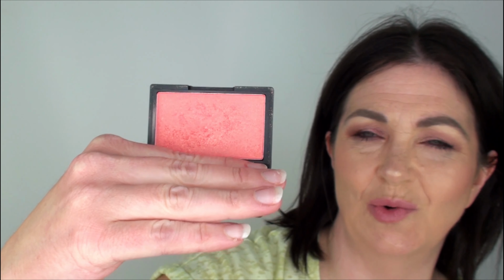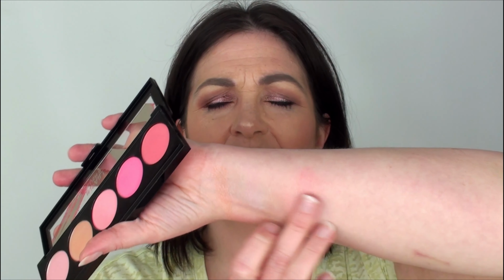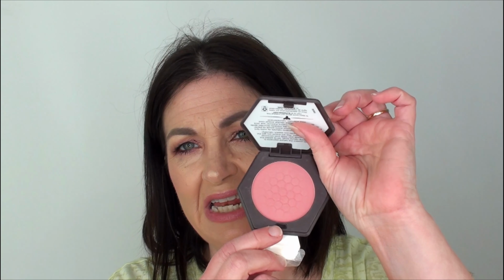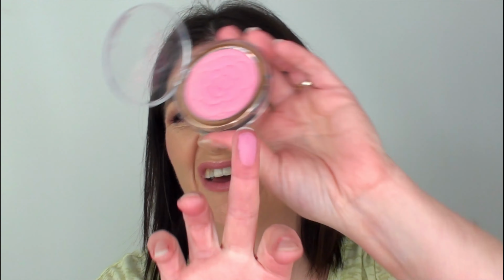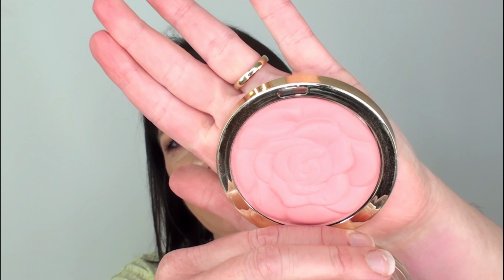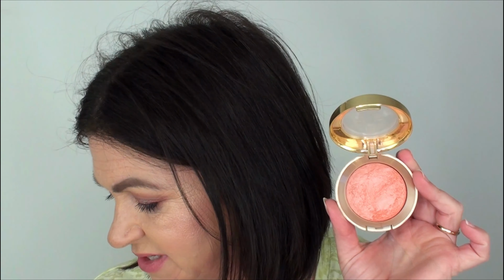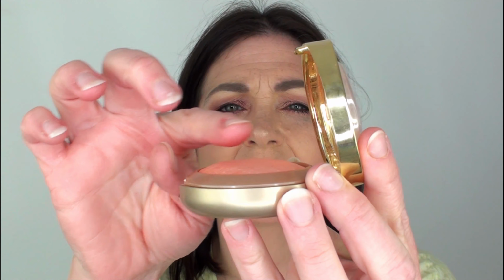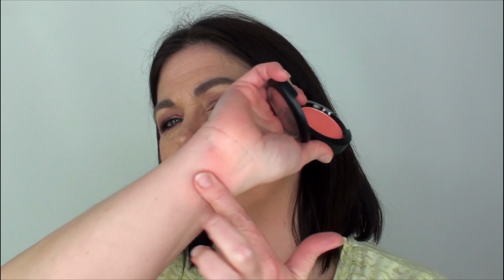Favourite drugstore & affordable Blush products I cannot live without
carrying on with the theme of my favourite products I use, I have now done blush products. I hear very little about blush products these days. I have my favourites and I tend to stick to them. I will also try and do a high end one too, although most of mine are no longer available.